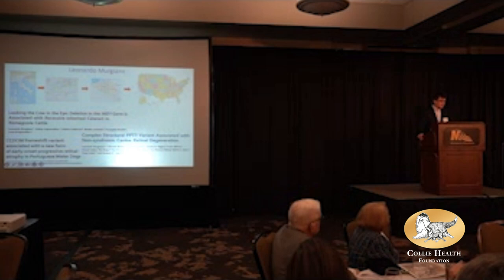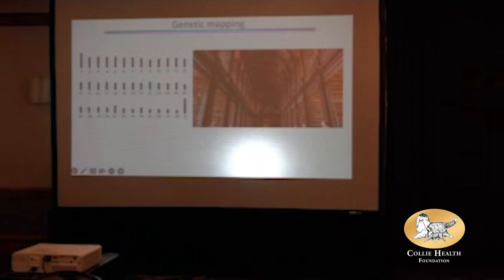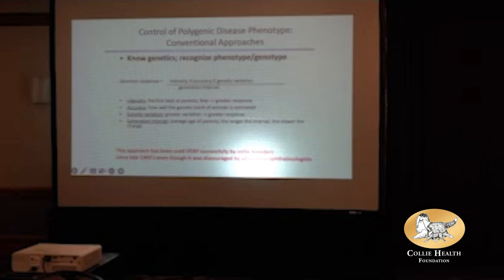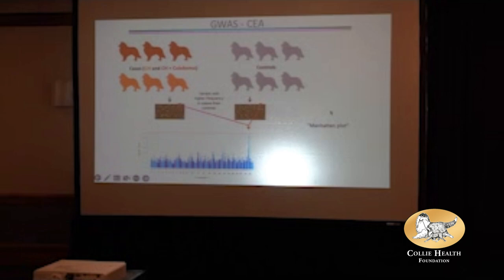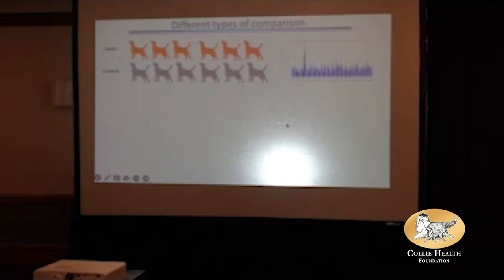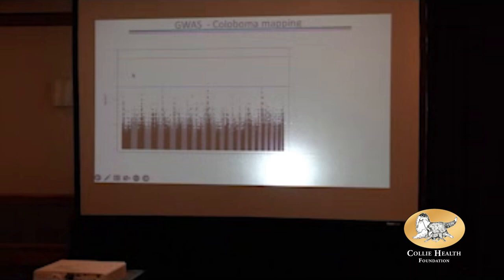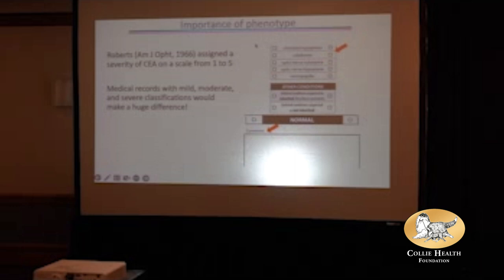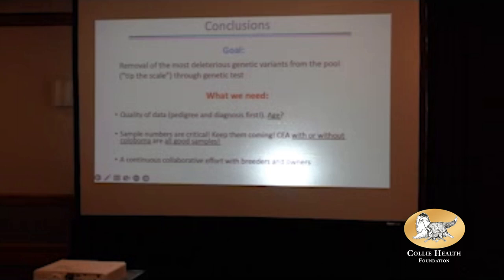Collie Health Foundation Coloboma Study Presentation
By Dr. Leonardo Murgiano updates on progress of Molecular Mapping and Characterization of the
Genetic Modifier Associated With the
 Collie Eye Anomaly.  Presentation March 30, 2023